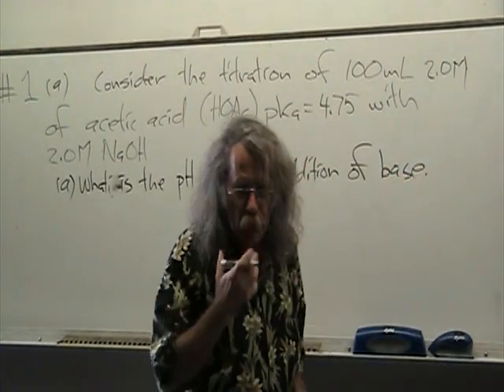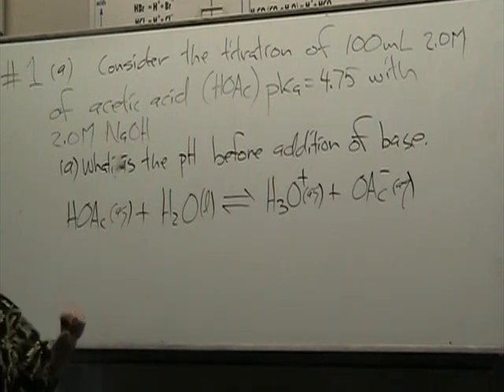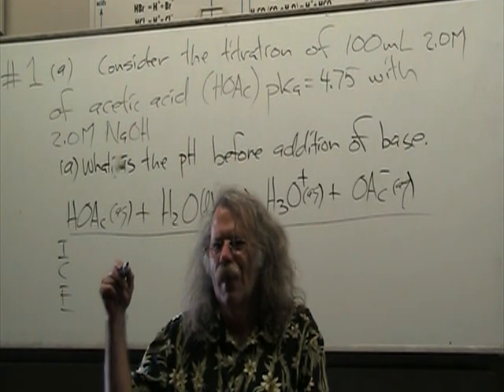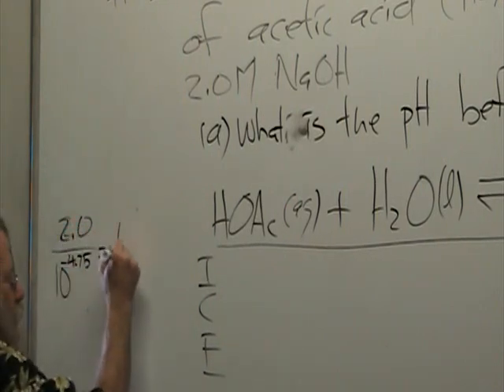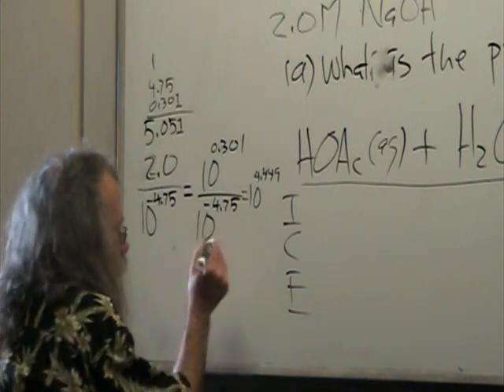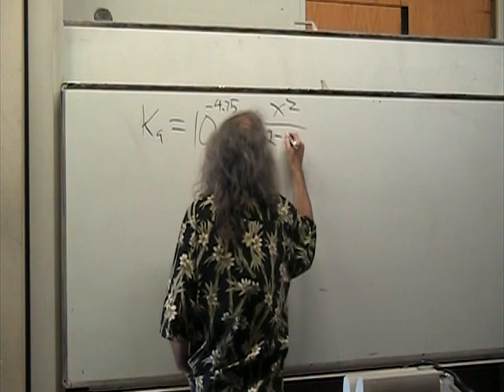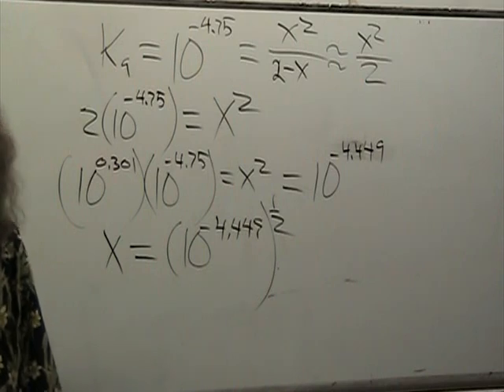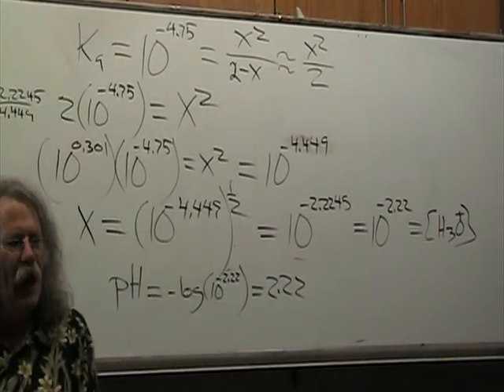Dr Fleshers Chemistry Practice Test 2 1A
Problem Number 1A